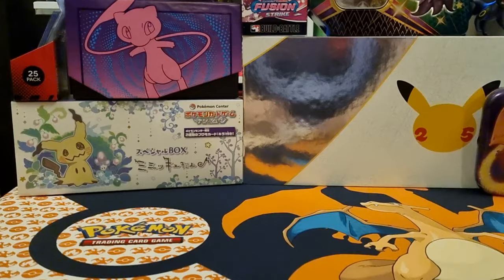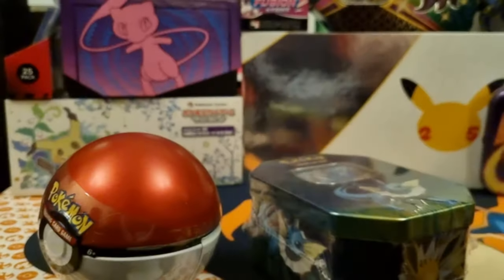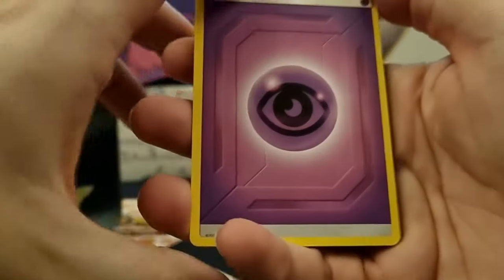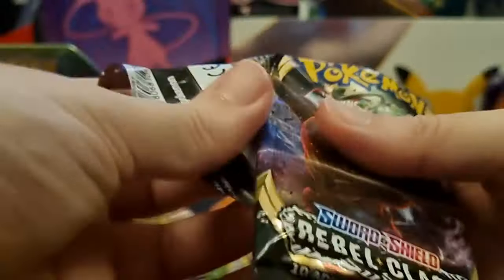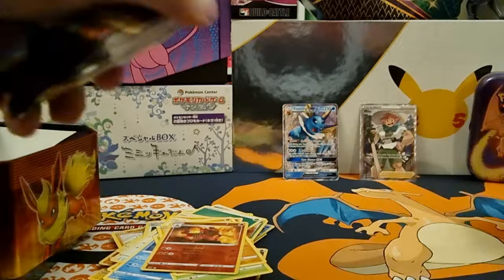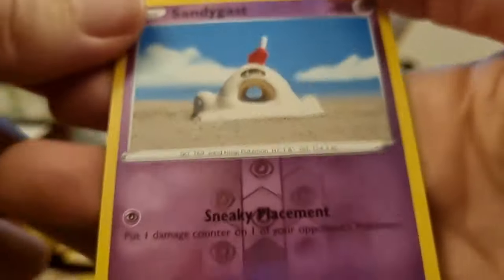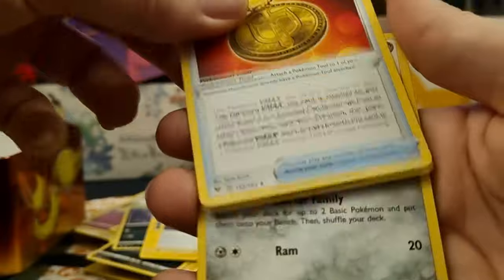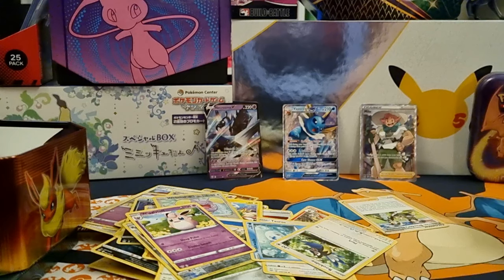Pokemon Costco Vaporeon Tin Opening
so time for tin two from Costco